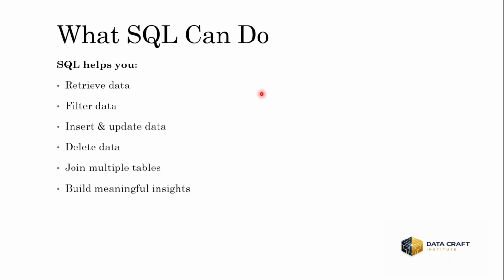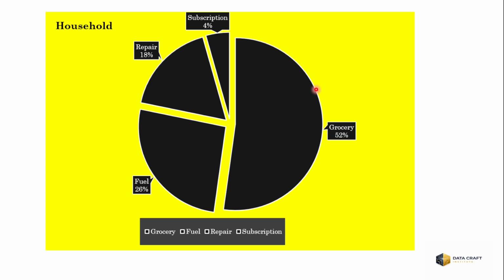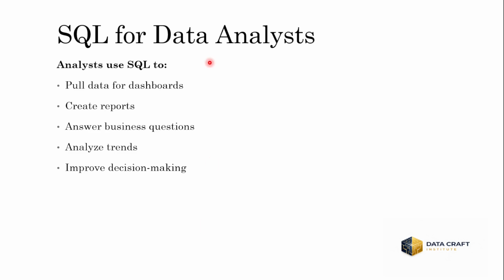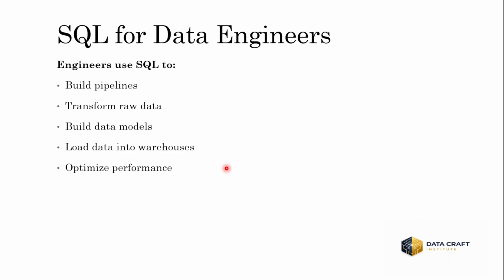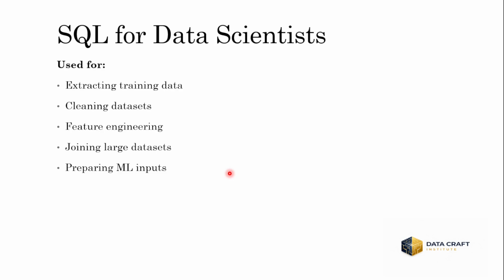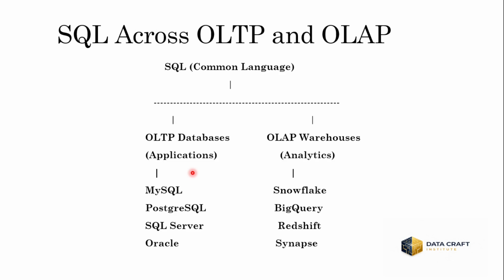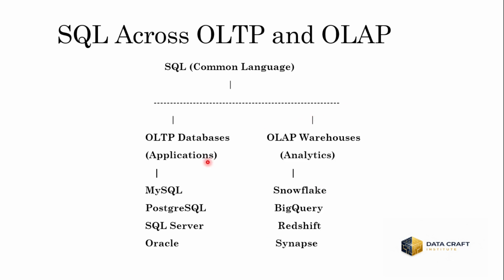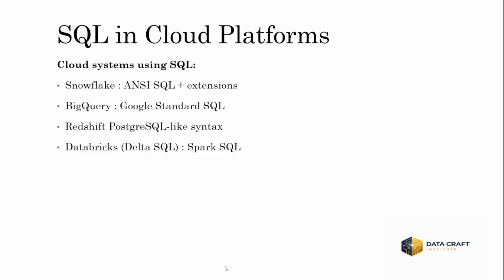SQL for Data Engineering: The Only Beginner Guide You Need (Module 1.1)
SQL for Beginners | What is SQL? | Analyst vs Engineer Perspective (2026)
SQL (Structured Query Language) is the foundation of the modern data stack.
In this video, you’ll learn what SQL is, why it was created, and why it still powers data platforms in 2026.

Whether you’re preparing for a Data Analyst, Data Engineer, or Data Scientist role, this video is the starting point of your SQL roadmap.

Despite new tools and NoSQL systems, SQL remains the industry standard for analytics, reporting, and data engineering workflows.

In this SQL for Beginners tutorial, we focus on job-ready skills, showing how enterprise data teams use SQL in real-world environments — not just syntax.
0:30 What is SQL?
1:34 Why was the SQL language created?
2:00 What SQL can do?
3:39 SQL for Data Analysts
4:45 SQL for Data Engineers
5:35 SQL for Data Scientists
6:33 OLTP vs OLAP (Business vs Analytics)

Follow @datacraftinstitute  for all data engineering and analytics related courses.